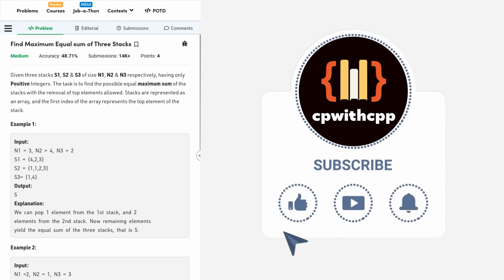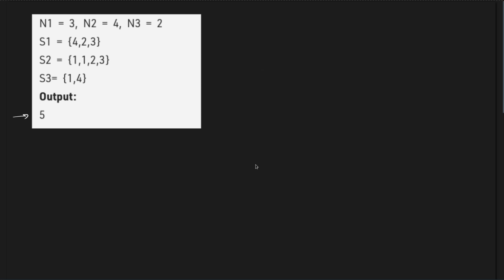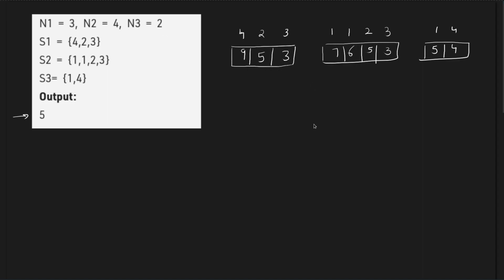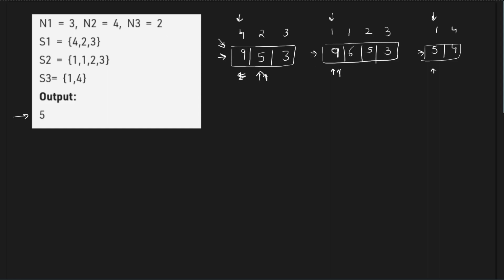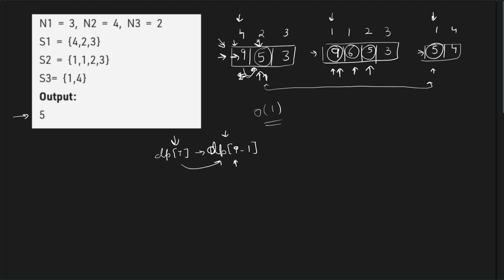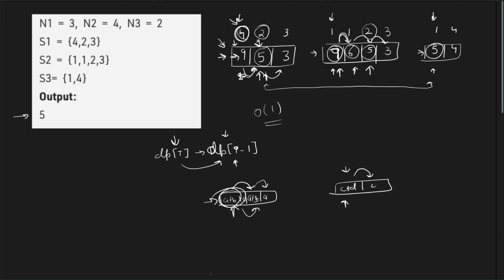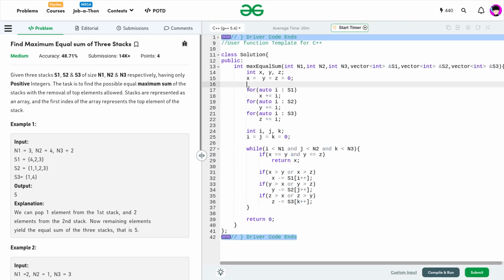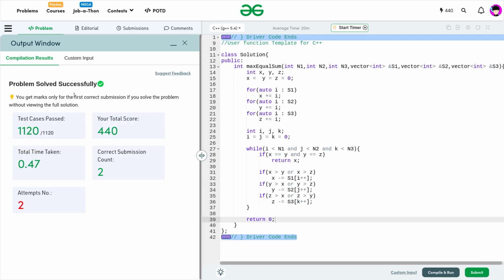Find Maximum Equal sum of Three Stacks | 03 June POTD | C++ | Geeks for Geeks Problem of the Day